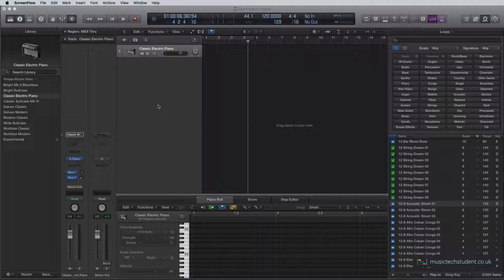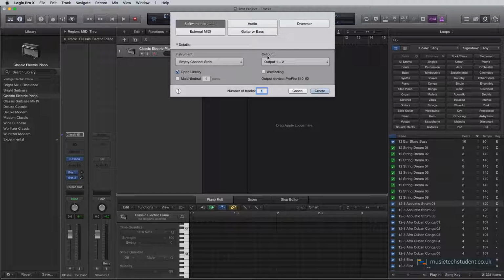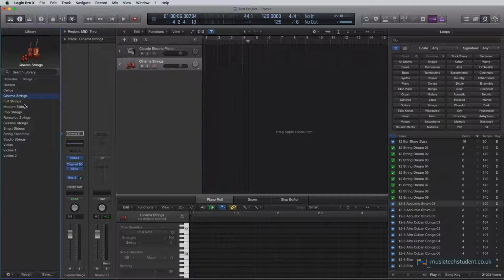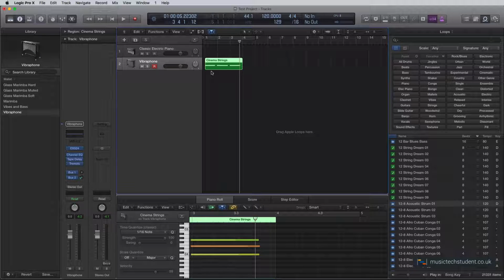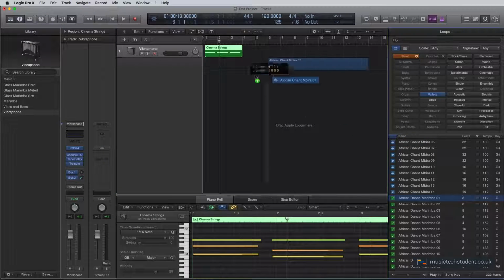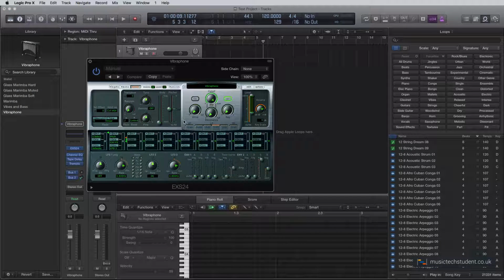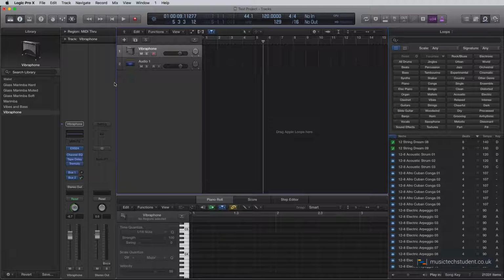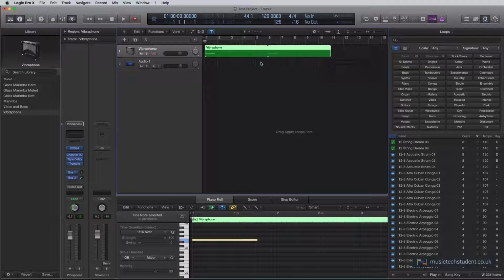3 Tracks Getting started with Logic Pro X